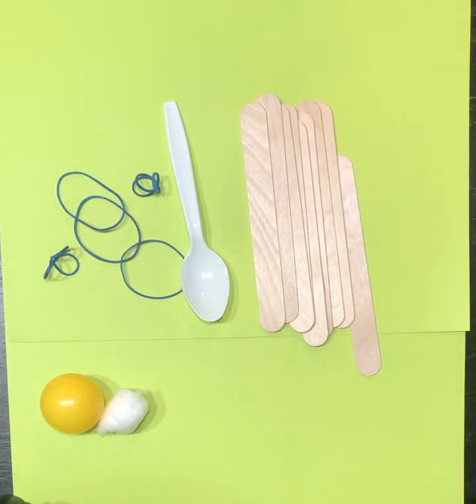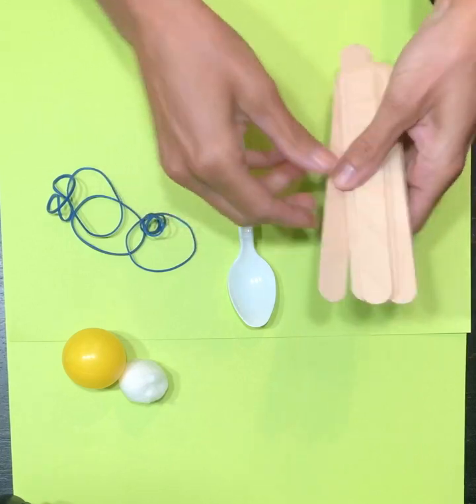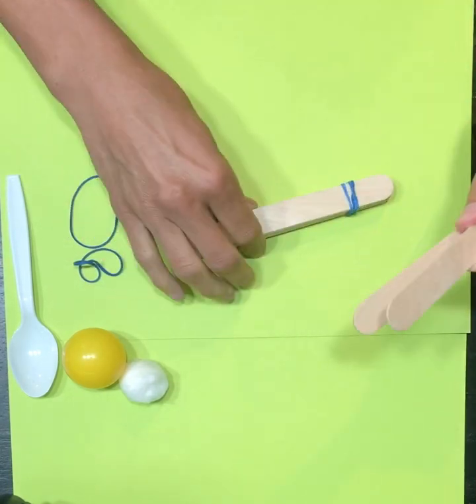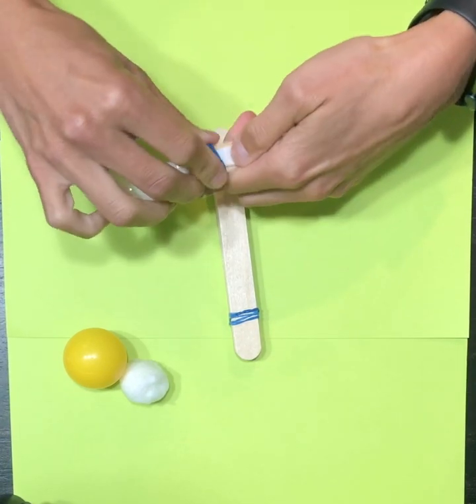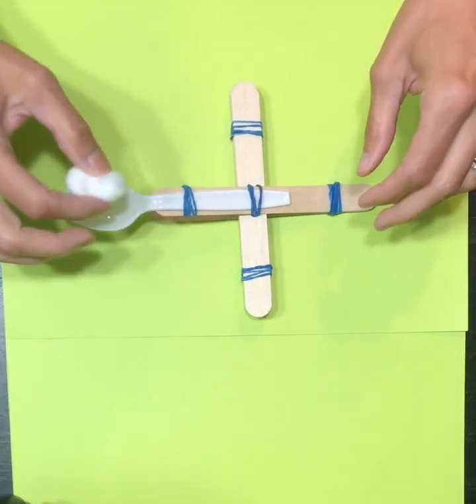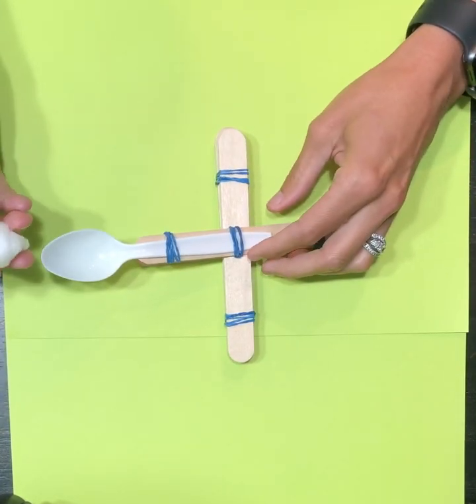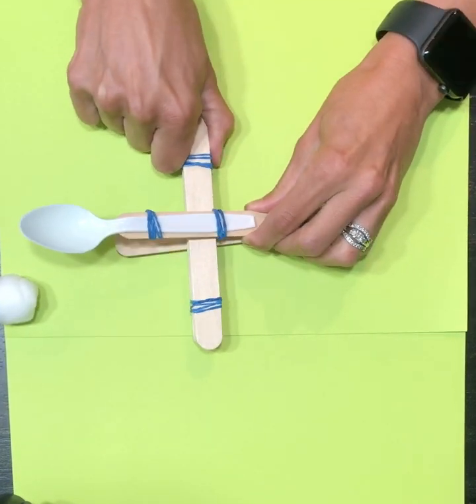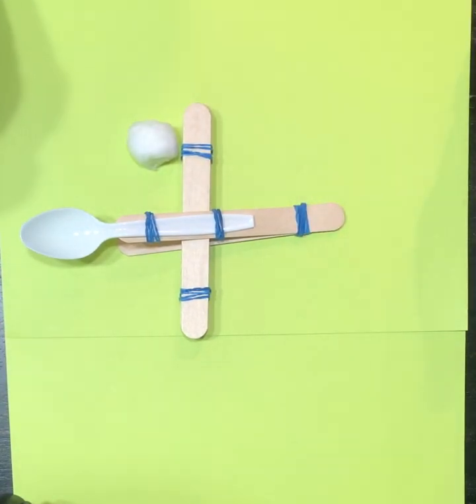STEM with Mrs. Brayford- Popsicle Stick Catapult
Make your own catapult using popsicle sticks, rubber bands, and a plastic spoon! Learn about projectiles (the things flying through the air!), force, levers, and acceleration. Compare and contrast projectiles, spacing of your popsicle sticks, height of your catapult, and much more!